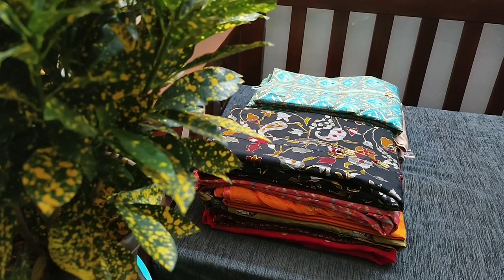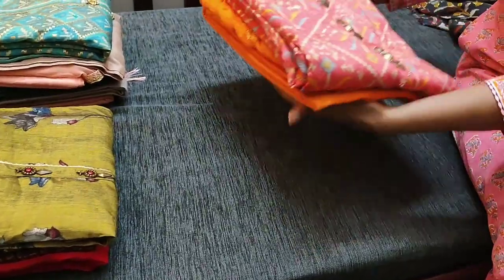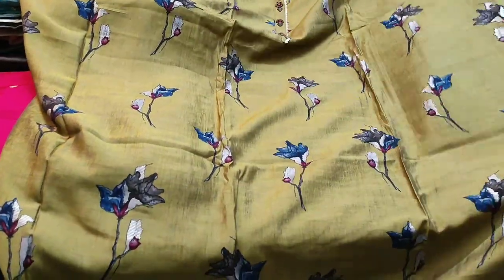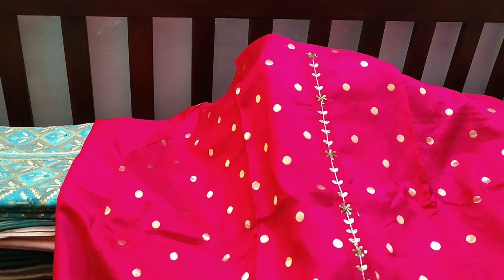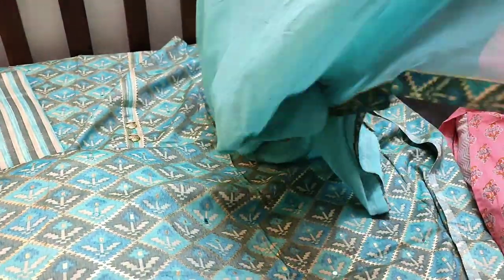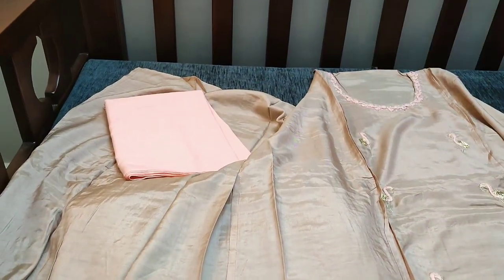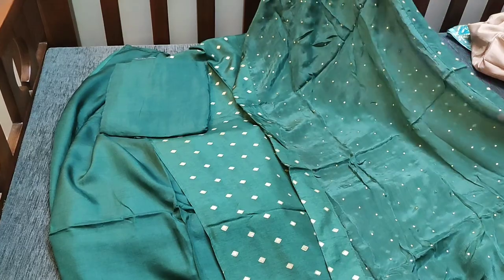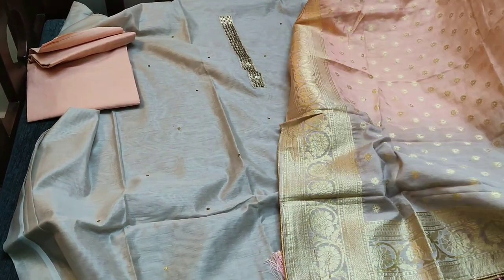DESIGNER DRESS MATERIALS 2021 / VISCOUS SILK / MODAL SILK / MASLEEN SILK / UPPADA SILK / NEIDHAL.COM